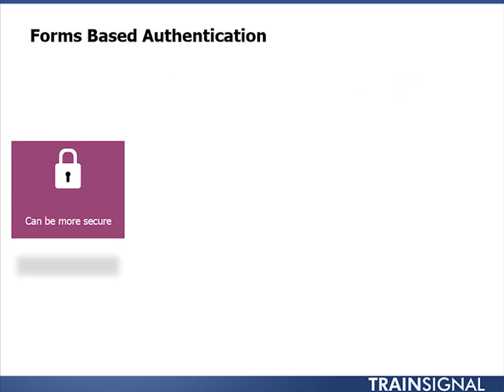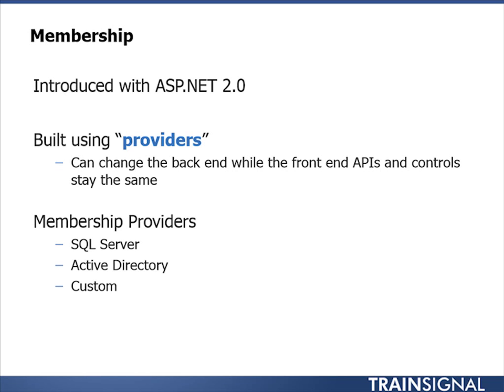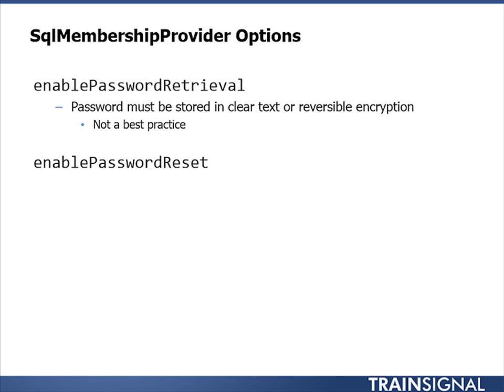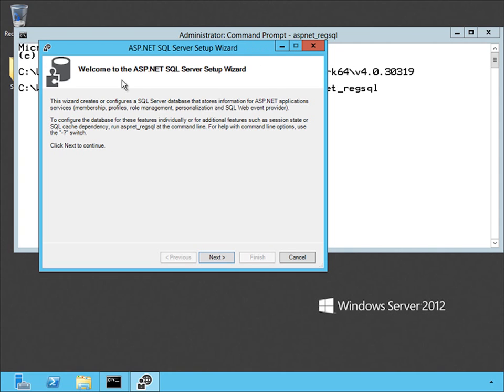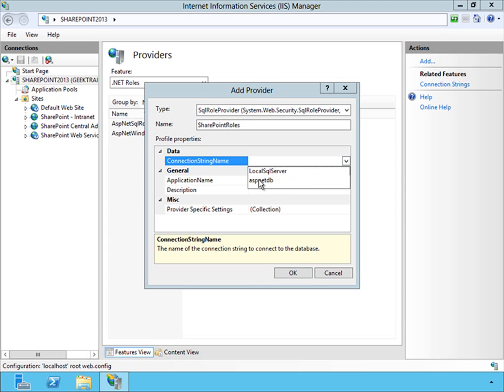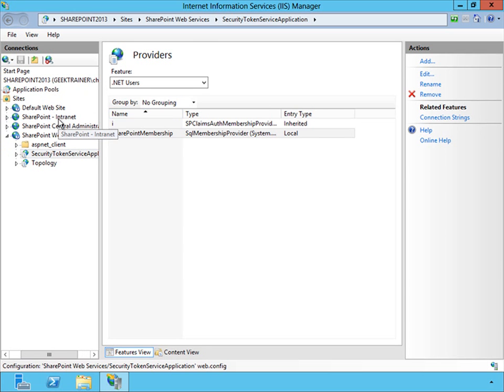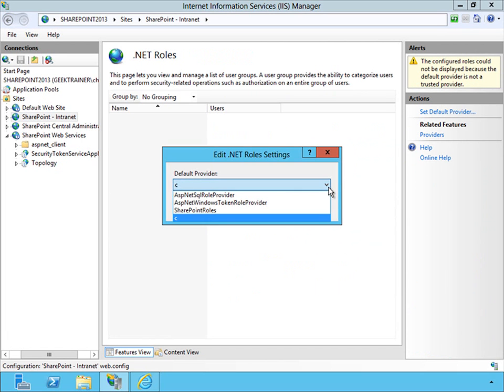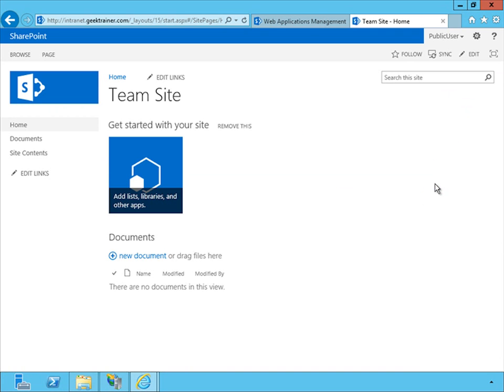Forms Based Authentication in SharePoint